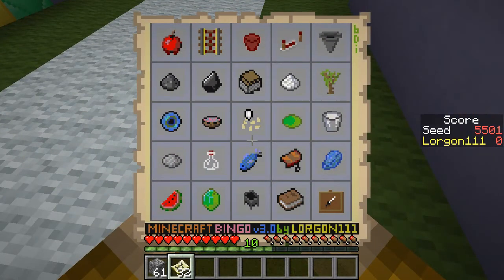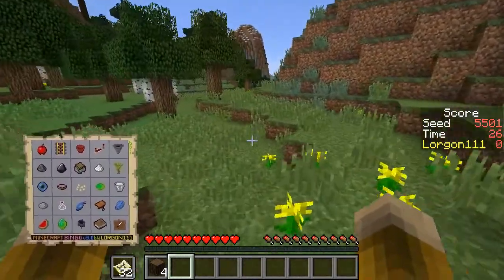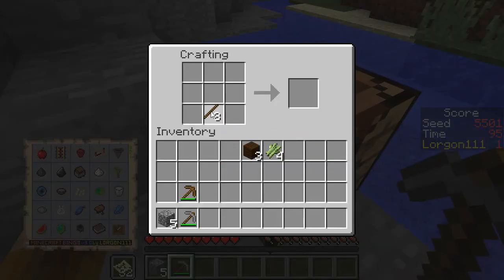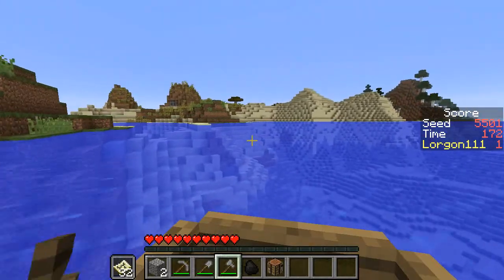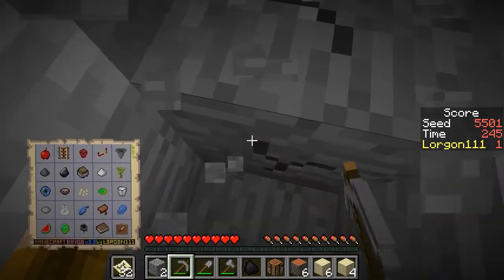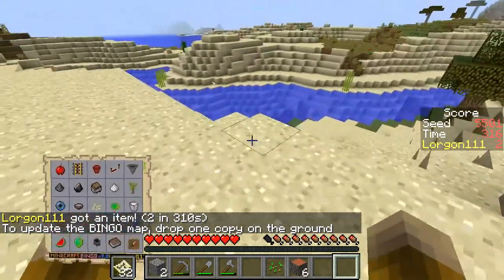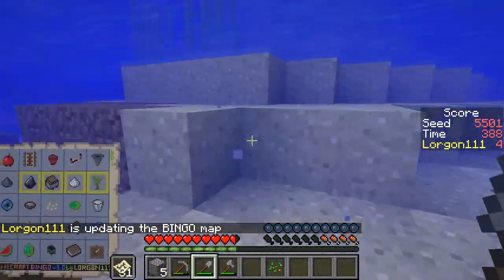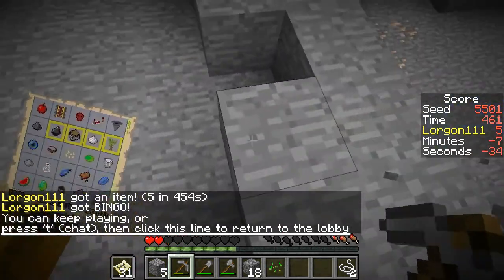Minecraft BINGO v3.0 - Seed 5501 - Bingo!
I play seed 5501, one of this week's blind weekly seed challenges.

If you don't want spoilers for my result, then quit reading now!

Now I assume you do want to know my result... ok! I got bingo in 7m34s.  I look forward to comparing scores with others on this seed!